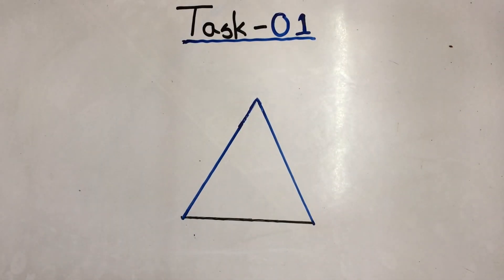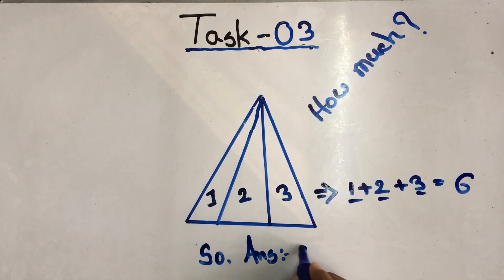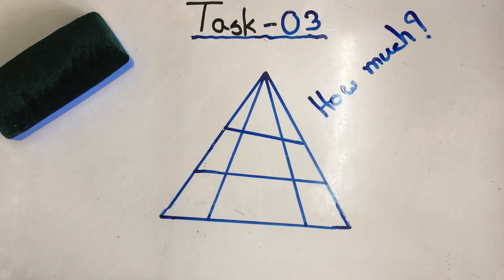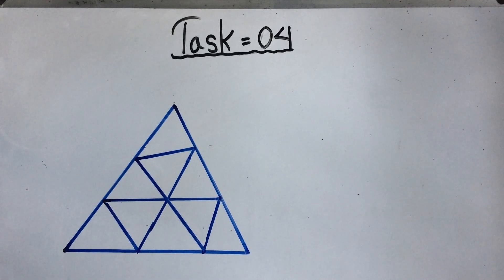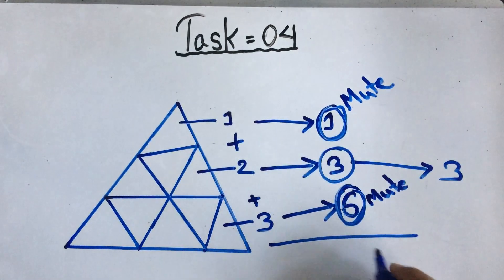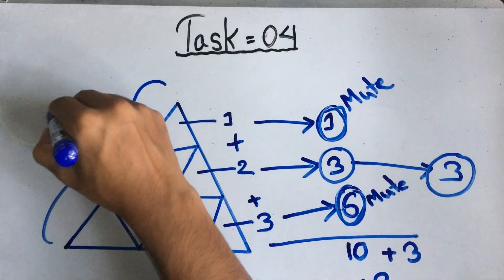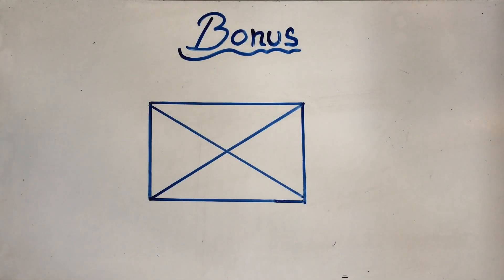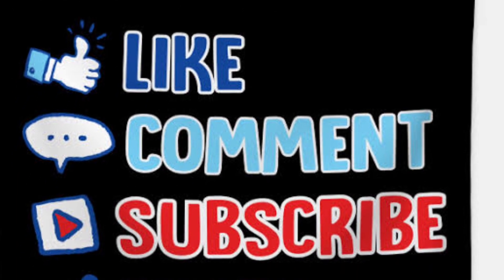Best & Easiest tricks for counting TRIANGLES-(10 sec)!!!!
Most of the students are afraid of Math specially in Geometry segment.

In this video i am going to explore some easy tricks and tips about COUNTING TRIANGLES  In 10-15 sec that will help you much in competitive exam

whatever the segment is, you have no fear cause  here i am behind the camera and committed to help you youtube.